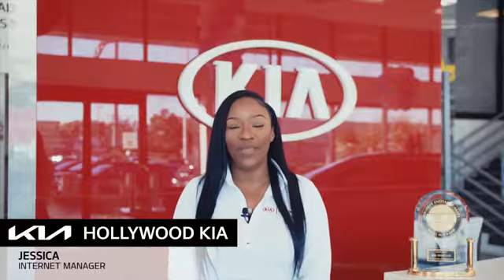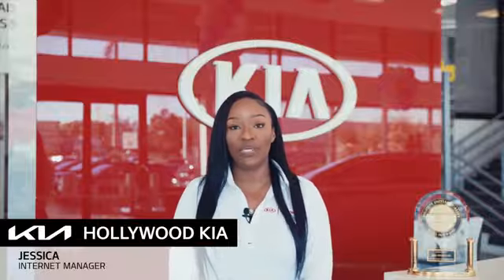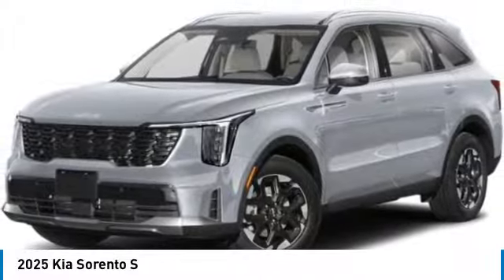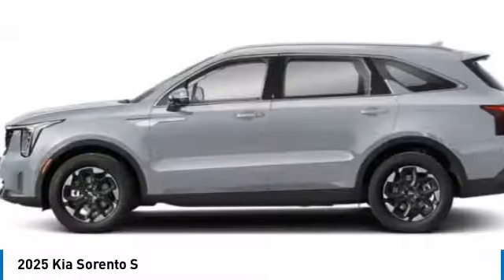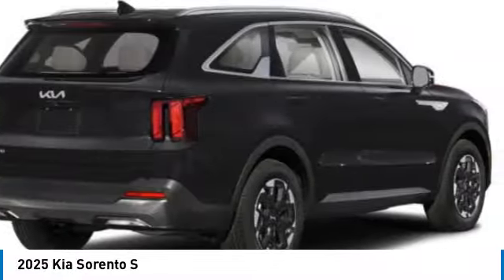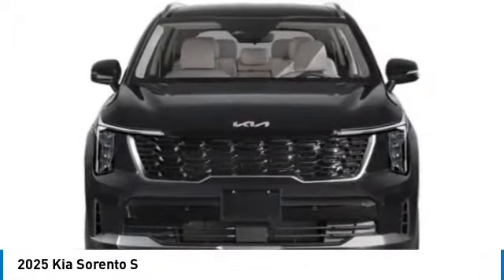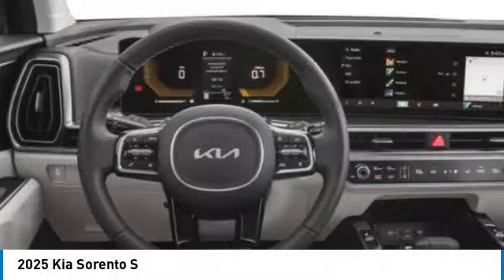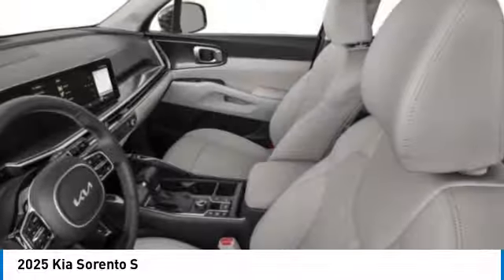2025 Kia Sorento near me Hollywood,Pembroke Pines,Davie,Fort Lauderdale FL G333708 G333708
Wolf Gray New 2025 Kia Sorento near me Hollywood,Pembroke Pines,Davie,Fort Lauderdale FL at Hollywood KIA.

Hollywood KIA
6011 Pembroke Rd

2025 KIA SORENTO Hollywood, FL
Stock# G333708

Hollywood Kia
6011 Pembroke Rd

Looking for the right car? Today could be your lucky day. With 4 miles, this Wolf Gray, 2025 Kia Sorento equipped with Automatic transmission could be yours. Request more information and set up a test drive right away.